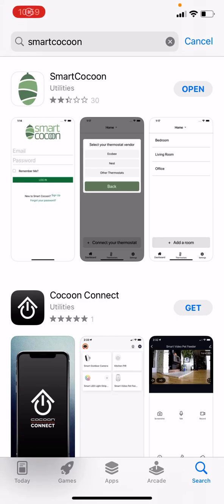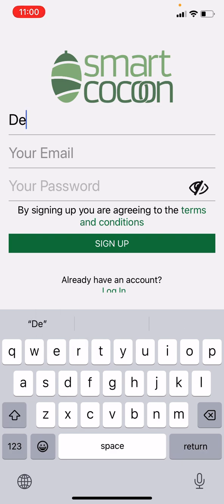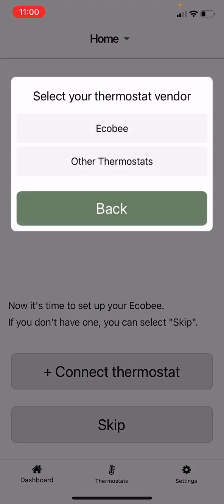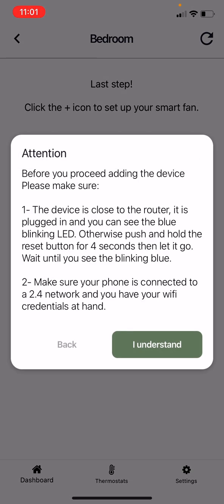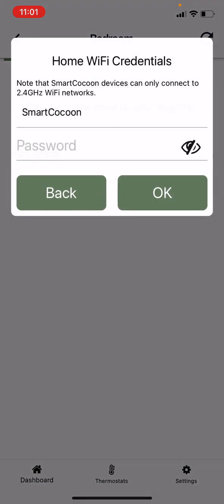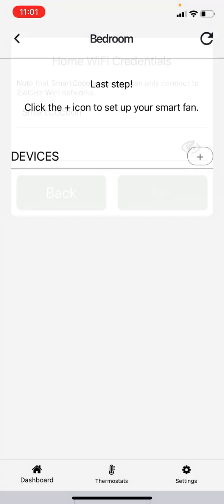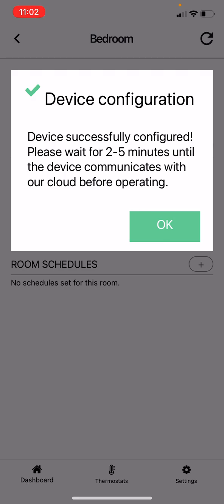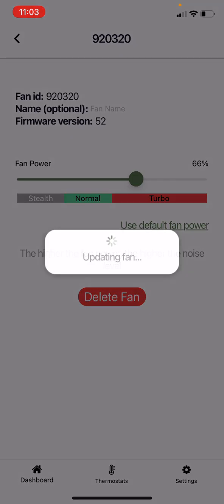SmartCocoon App setup for iOS (iPhone), 2023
The video shows how to use the iOS (iPhone) app to connect SmartCocoon booster fans to your home Wifi.